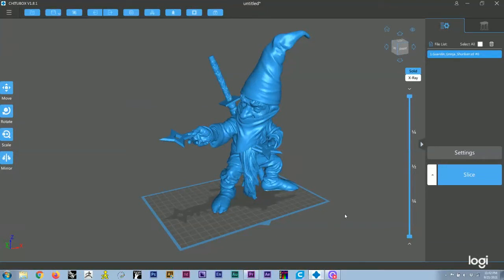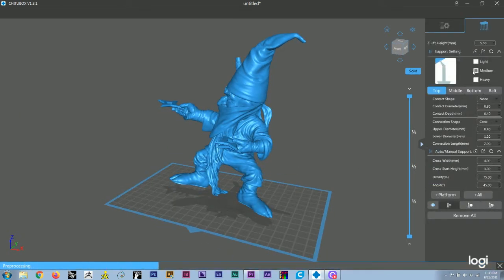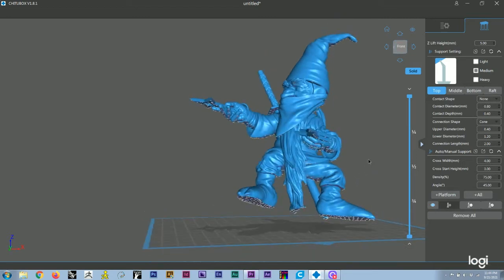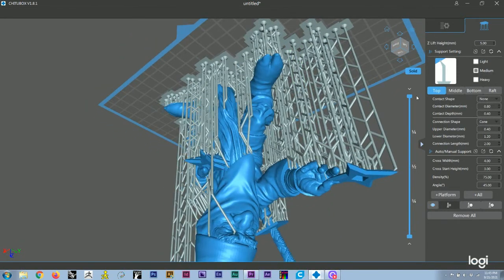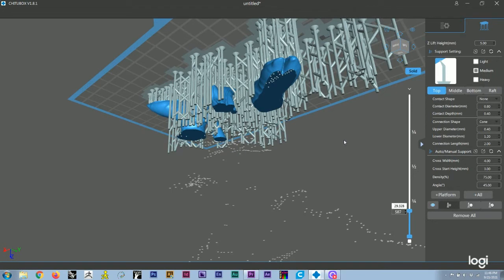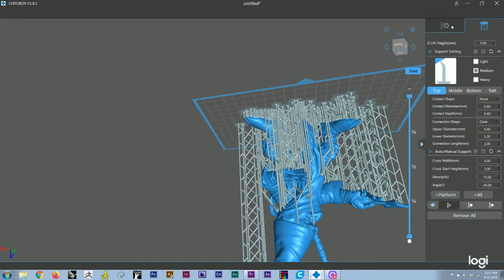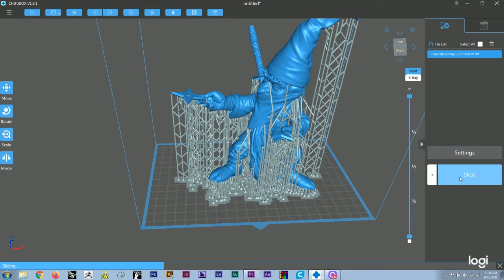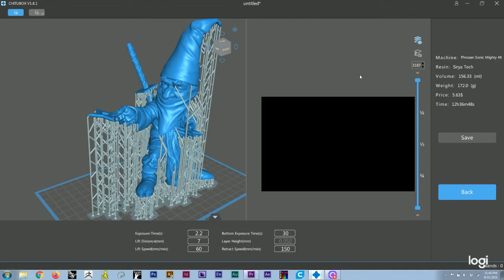Adding Supports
Some people have gotten the idea that adding supports for a 3dprintable resin model requires a professional, or special software. This video aims to demystify the process so you will understand how to do it yourself!